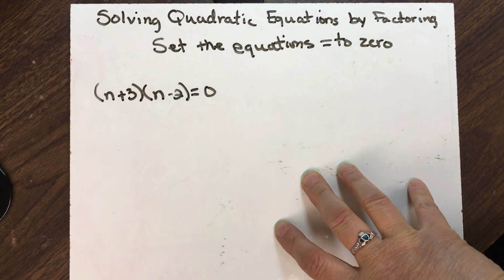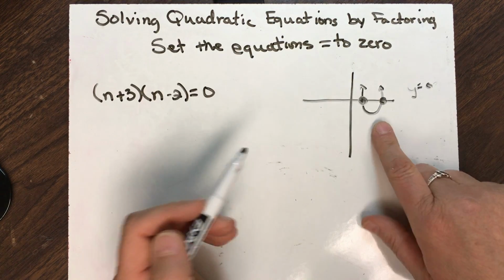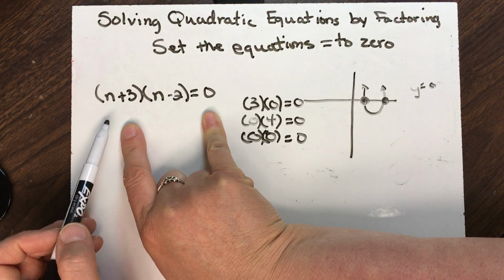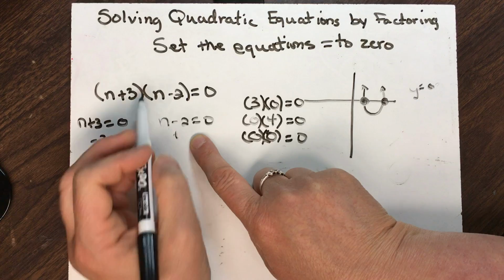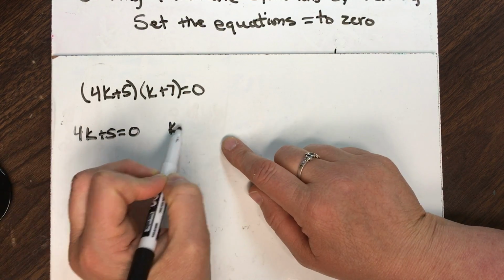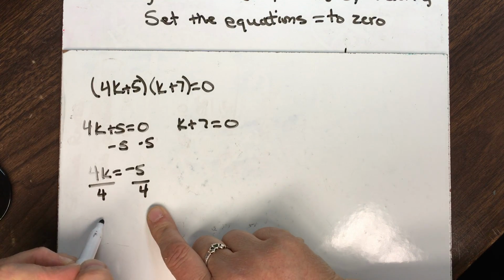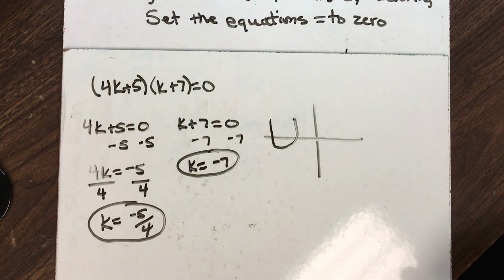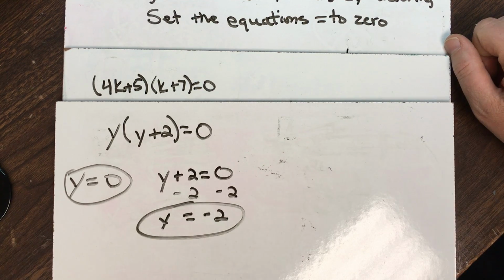Solving Quadratic Equations by Factoring: Set them equal to zero